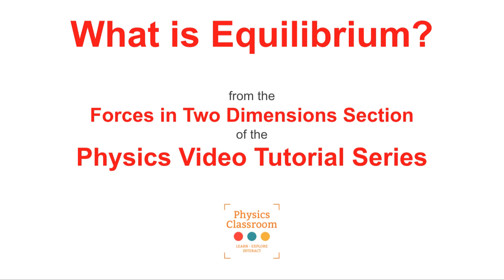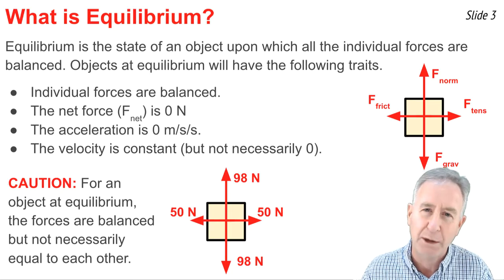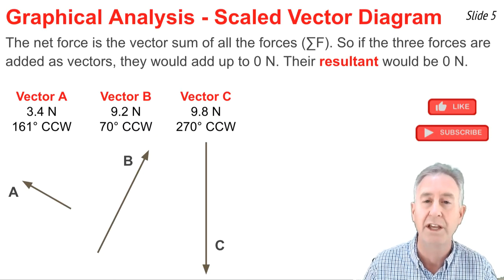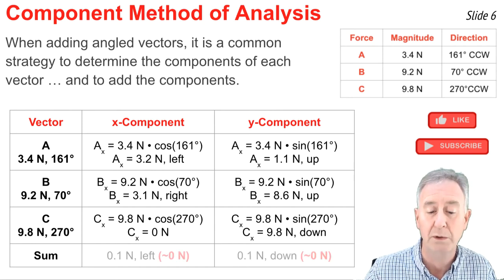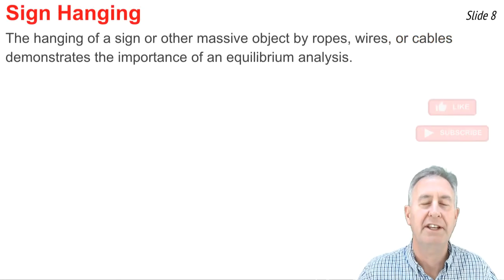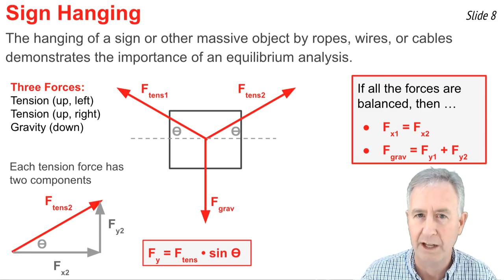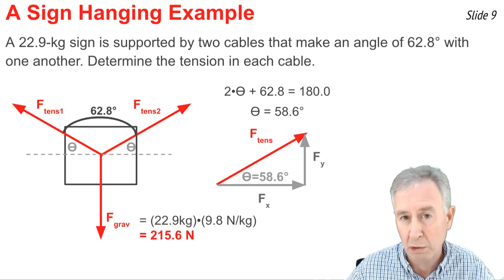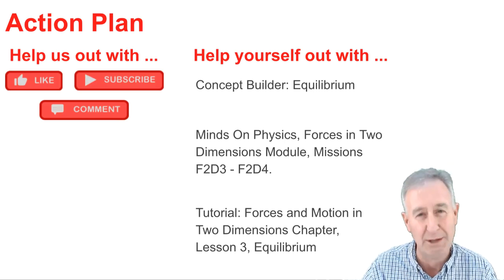What is Equilibrium?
Mr. H explains what is meant by the term "equilibrium" and shows how to conduct a mathematical analysis of the force vectors to determine if an object is at equilibrium. Several examples are thoroughly explained.

Student Action Plan includes:
Concept Builders: Equilibrium:

Minds On Physics, Mission F2D3 - Equilibrium Concepts
Minds On Physics, Mission F2D4 - Static Equilibrium Analysis

Tutorial on Forces in Two Dimensions, Lesson 3, Equilibrium and Statics